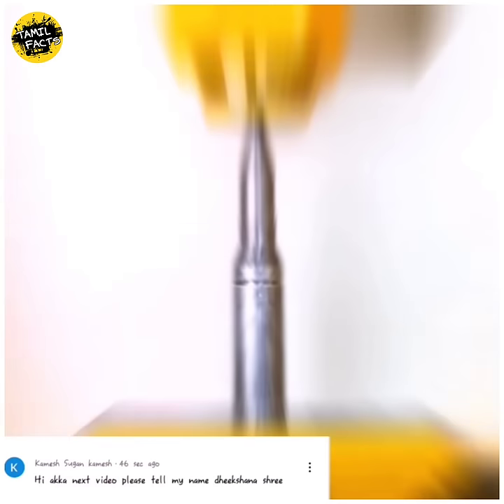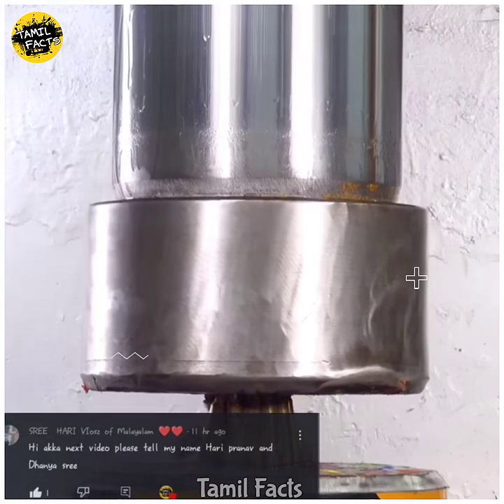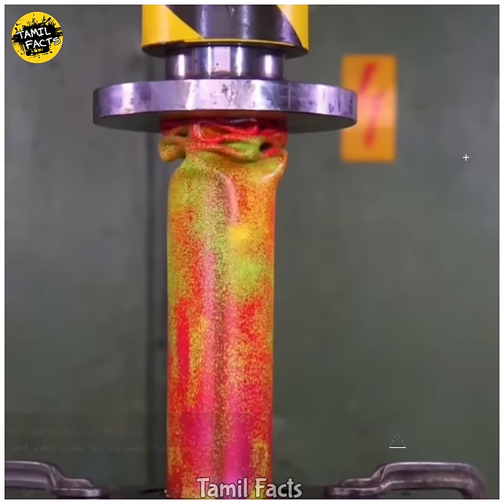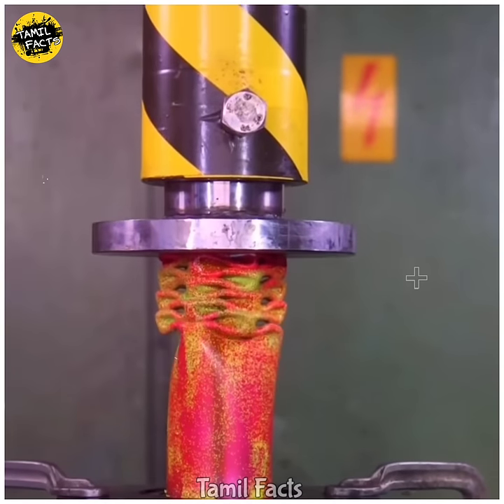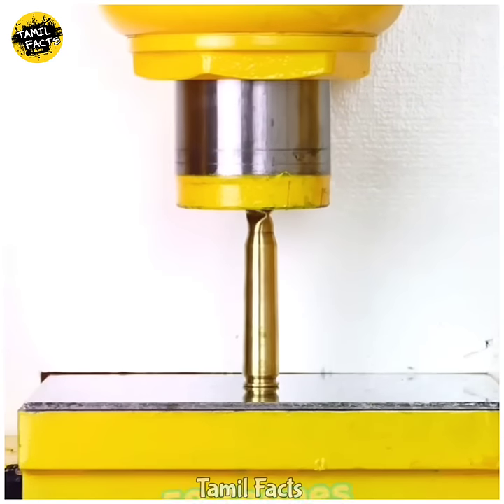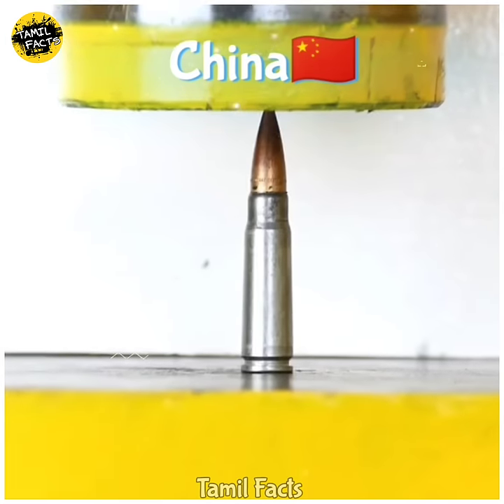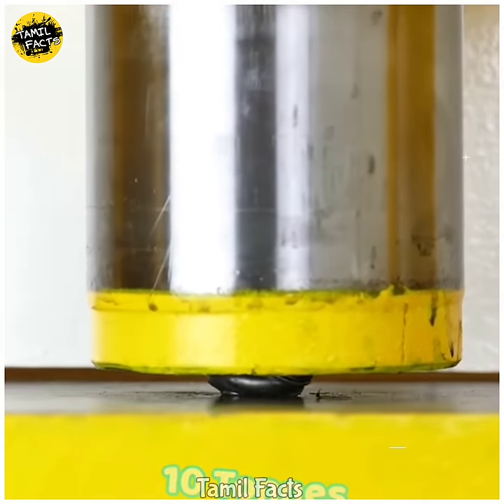என்ன பண்ணுறாங்க பாருங்க!|Tamil Facts_Facts In Tamil_Facts In Minutes_Minutes Mystery#Shorts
hi guys
yeppadi erukigoo
support karo
share pannuga pa...

Tamil Galatta News Facts and minutes mystery of Tamil info bytes. Top 5 Best People Saving Other Humans Interesting Facts And Amazing Facts. This Video Restore Your Humanity in tamil info bytes knowledge | Interesting Facts And Amazing Facts For Best People. This Video Restore Your Faith In Humanity. This video took more than one day to create content and do voice and edit., so do support us.

@Tamil Facts

Thank you for the support ! If you find any of your copyrighted material in this video, please leave us a message on so we can resolve the issue.

About TAMIL FACTS - : This channel is for the people who know Tamil. This channel is about interesting facts, unexplained & unsolved mysteries,  information Mystery & Galatta News of  the world, top 10 videos, top 5 videos, new inventions, new gadgets, amazing facts, mystery videos videos in our own language (Tamil)